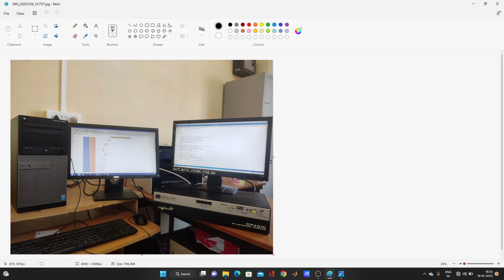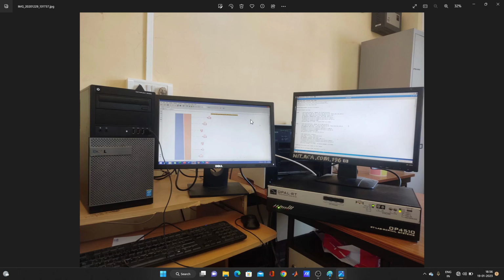A view of the real-time simulation setup